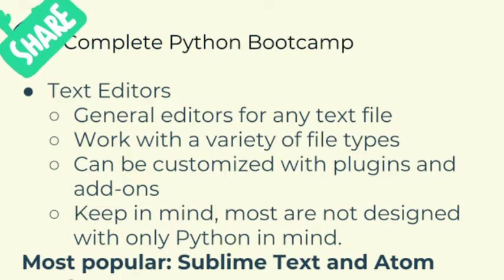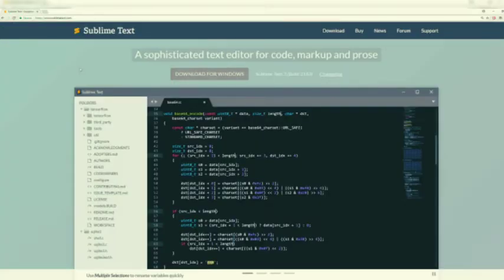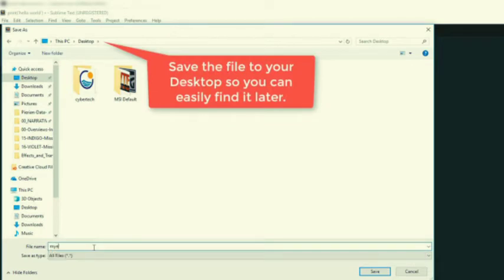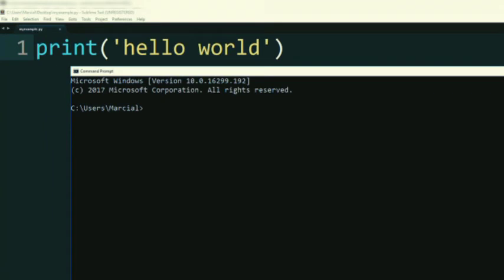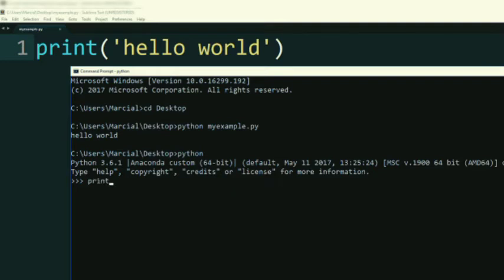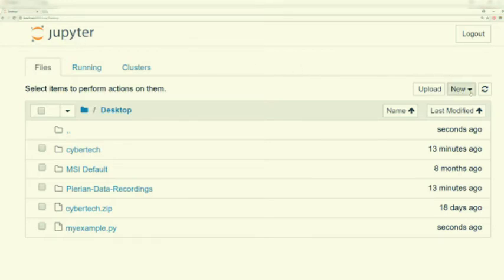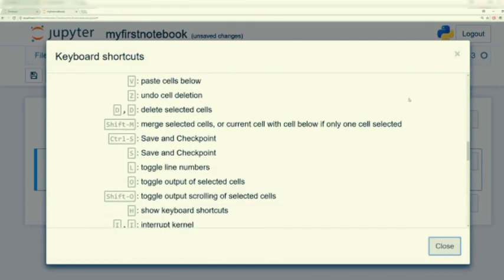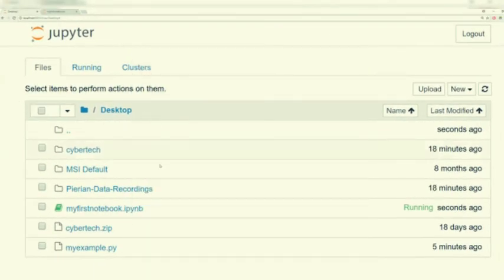Running python code ll Chapter 7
Ch 7. How to run python code in easy steps.